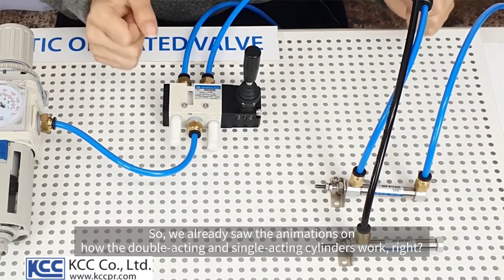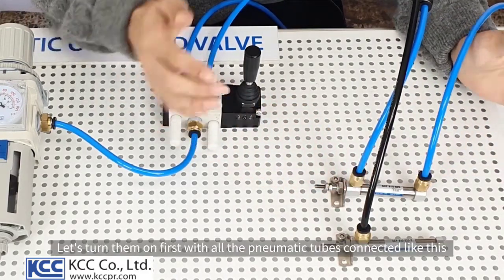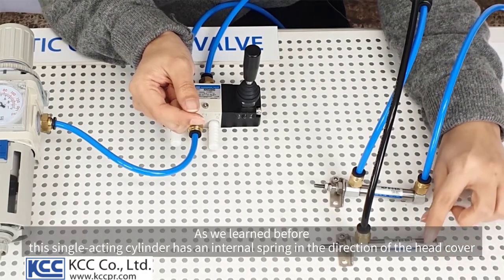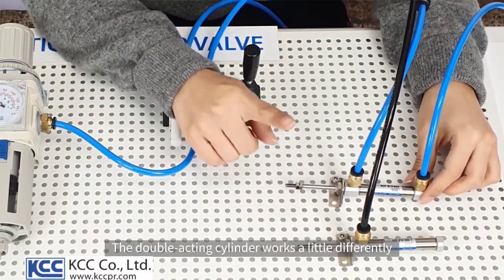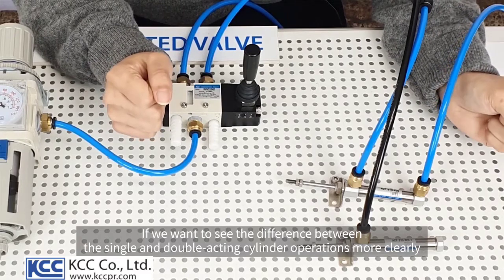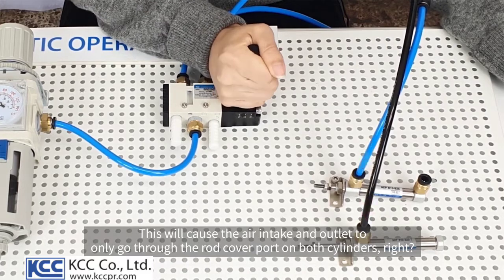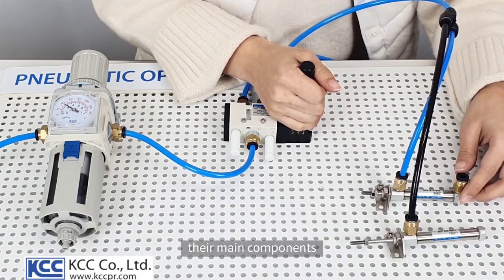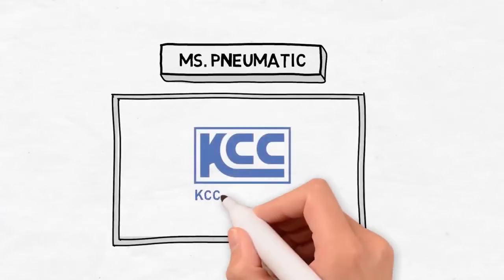KCC Air Cylinder Working Application Video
SAVANTEC AUTOMATION PRODUCTS